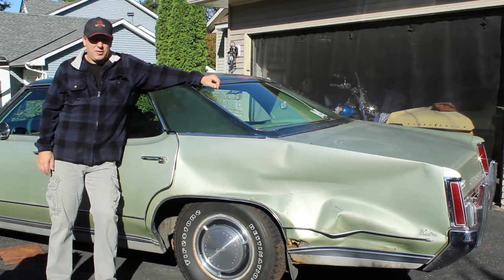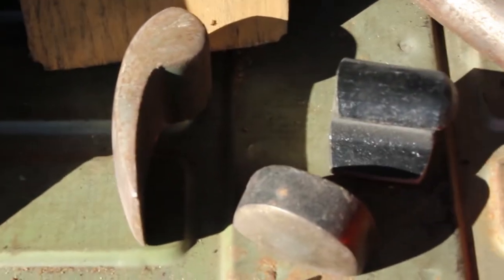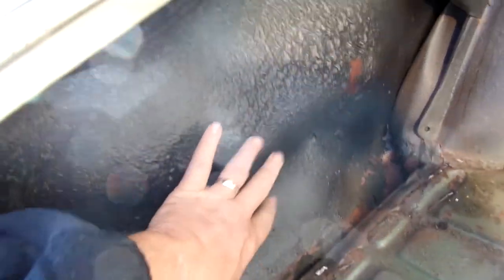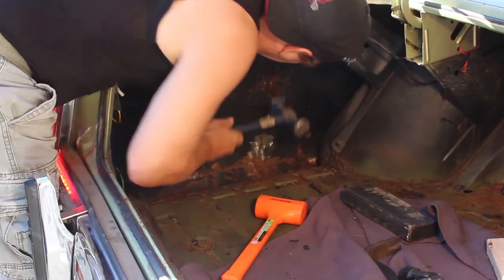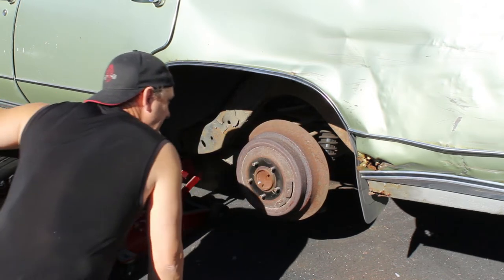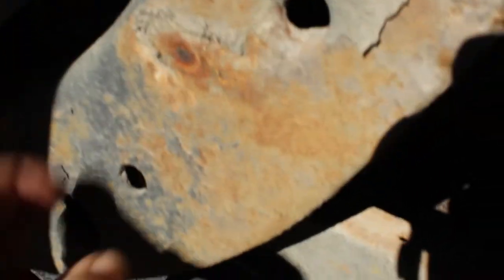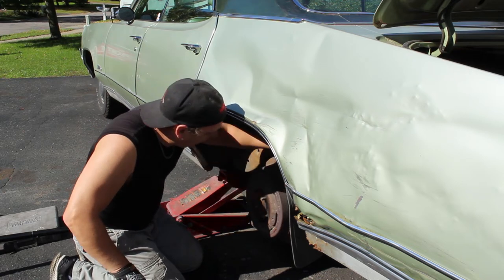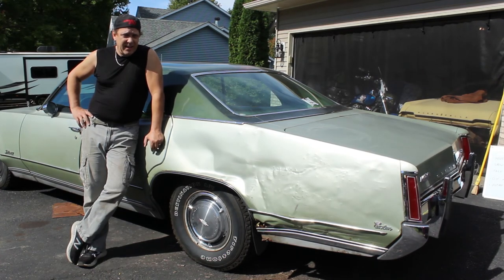HOW TO FIX A MASSIVE DENT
The car is totaled...But runs perfect and I am keeping it! This episode I "fix" the massive dent to perfection...sort of. Op Delta is taking a new track. Still the daily driving a classic car theme, but with an artist's filter. Watch as I reshape the damaged area and plan for what is next.
-Ken